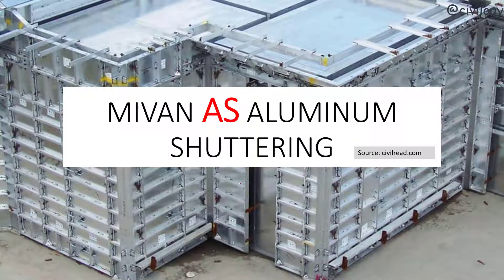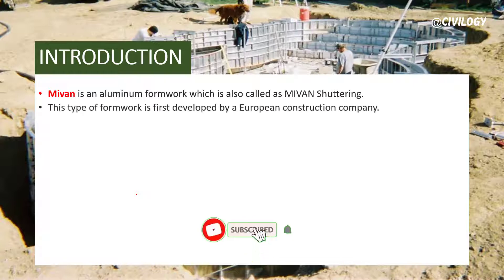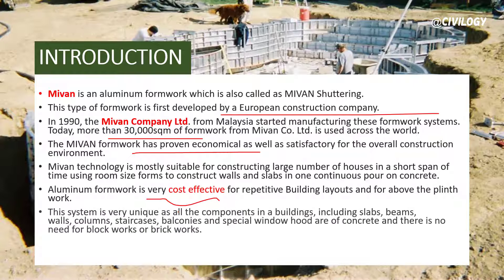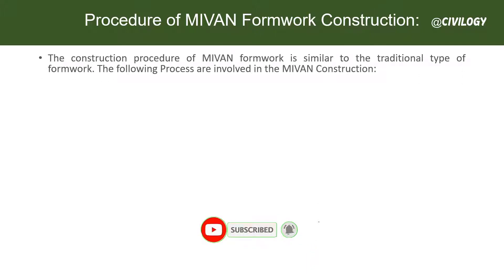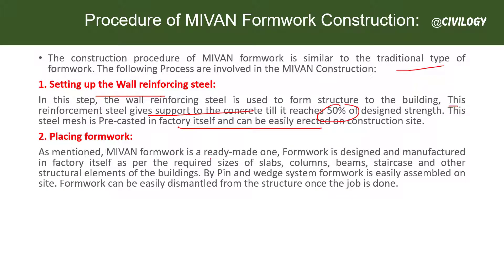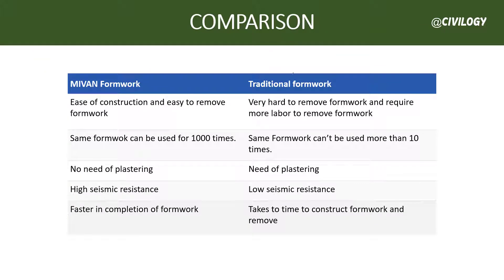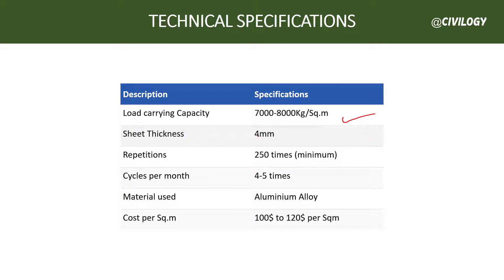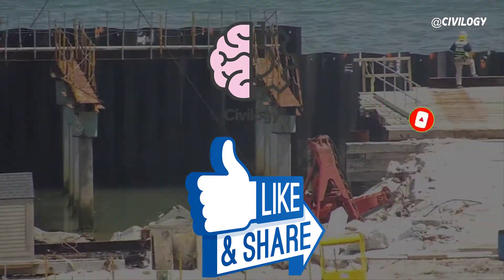Mivan shuttering components & Procedure | Aluminum formwork system | (Quick Guide)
Mivan technology or Mivan shuttering is mostly suitable for constructing large number of houses in a short span of time. Aluminum formwork is very cost effective for repetitive Building layouts and for above the plinth work.
This system is very unique as all the components in a buildings, including slabs, beams, walls, columns, staircases, balconies and special window hood are of concrete and there is no need for block works or brick works.
Title: Mivan shuttering components & Procedure | Aluminum formwork system | (Quick Guide)